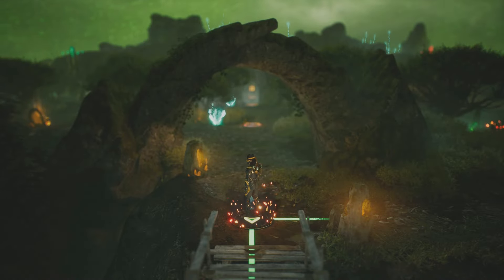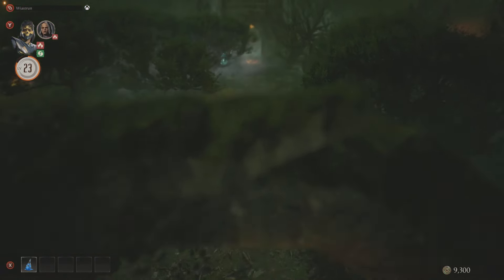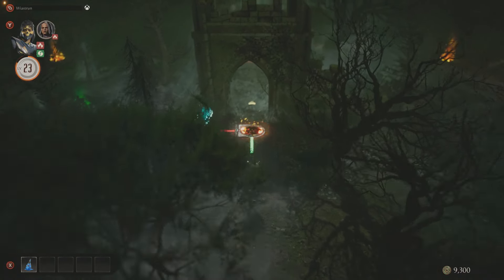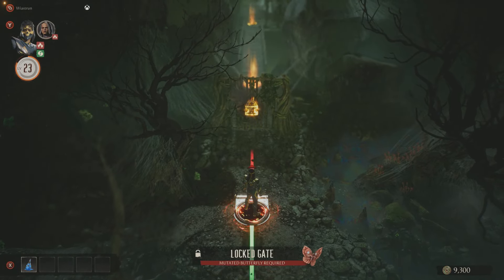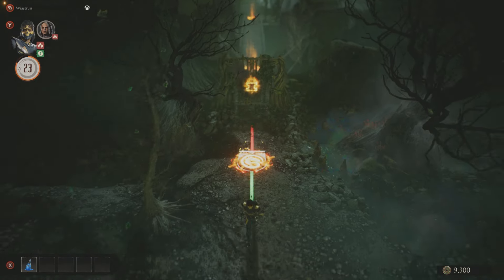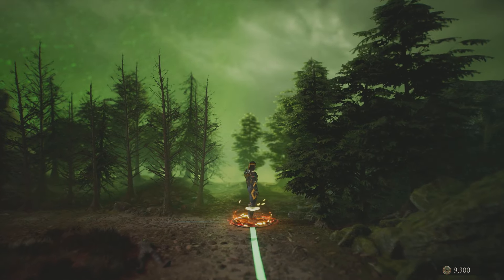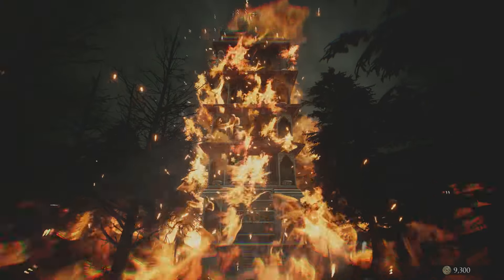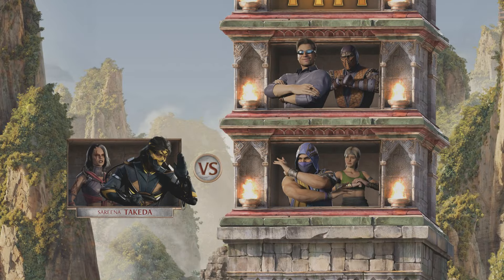MK1 Invasions - Where to find MUTATED BUTTERFLY to open locked gate in Living Forest mesa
Mortal Kombat 1 Invasions - Location of where to find MUTATED BUTTERFLY key item to open locked gate in Living Forest mesa. MK1 Invasions guide - Season 7 Shang Tsung.